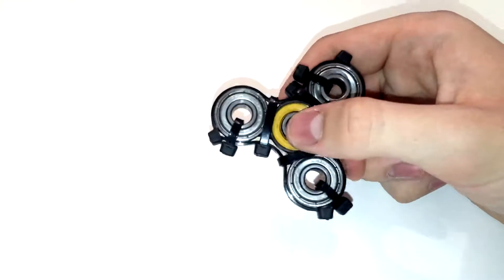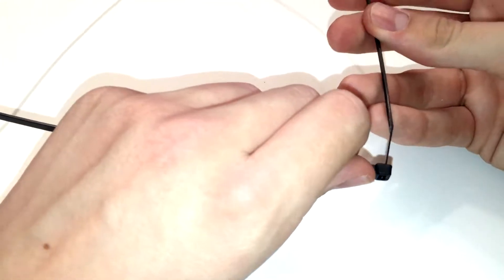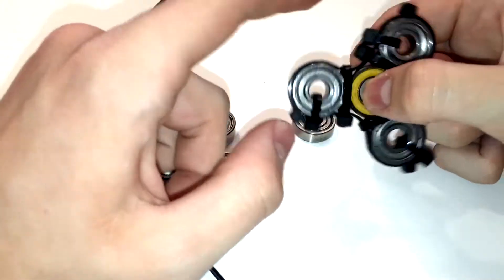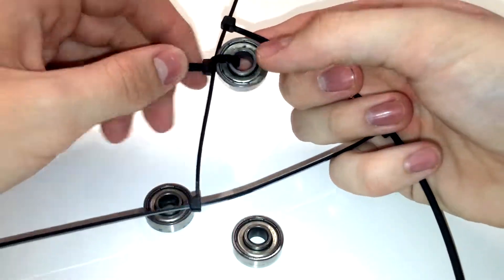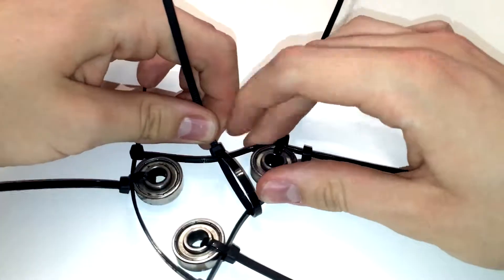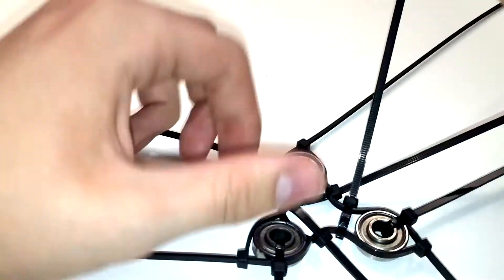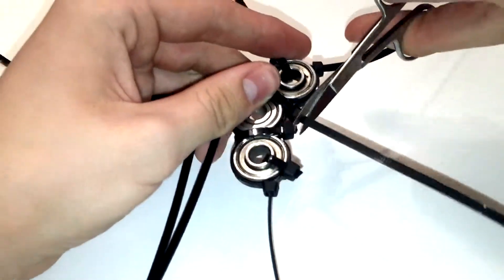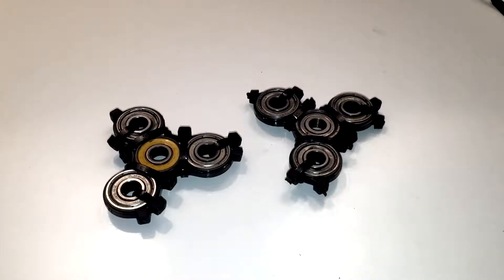DIY - How to make your own fidget spinner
This is just a small video I wanted to make so show you guys how to make your own fidget spinner!

The things you need are:
Some cables ties:
Small pair of scissors
4 ball bearings
A Stanley knife
A ruler

But Adam, Where did you get the music in the video from?

Artist: Telic

Artist: Telic

Artist: Telic